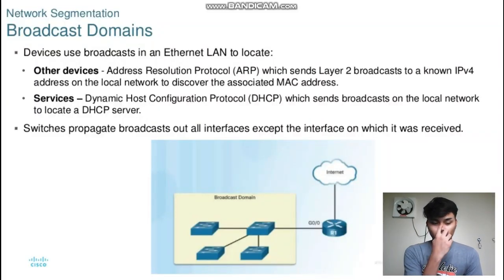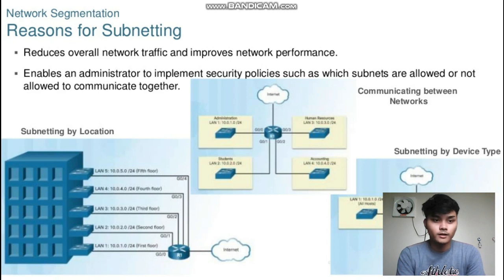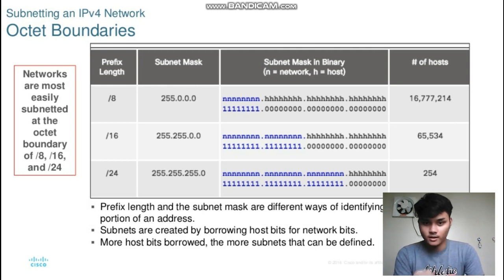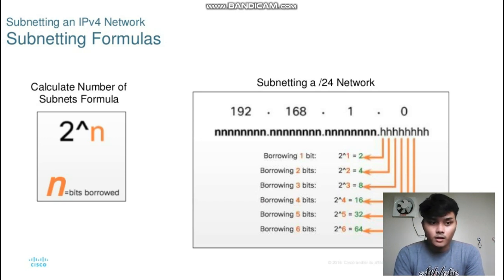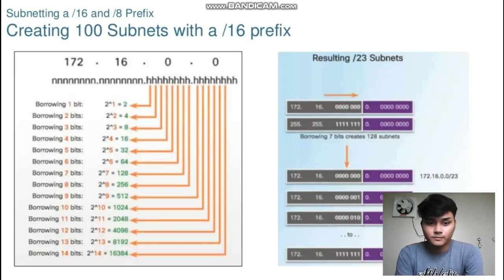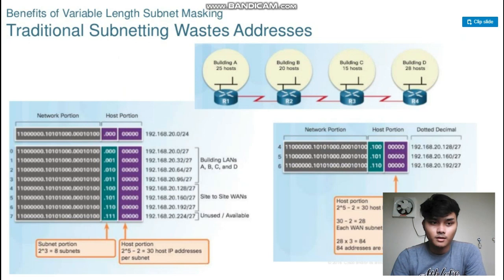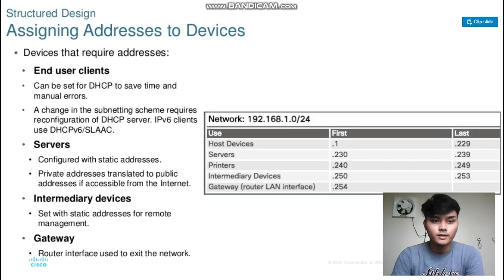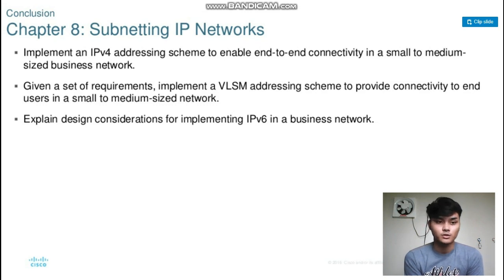Summary chapter 8 (new)